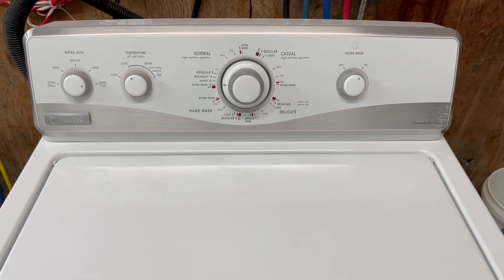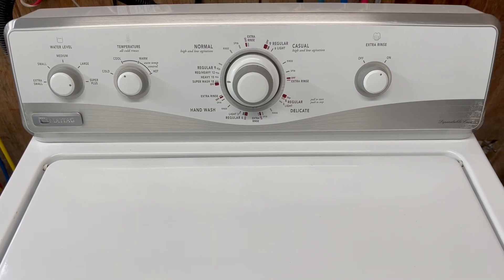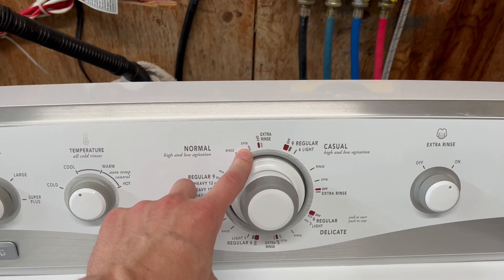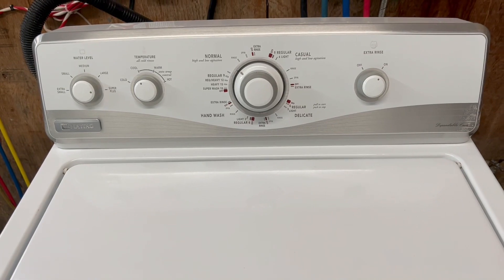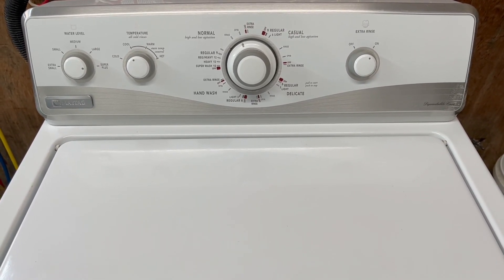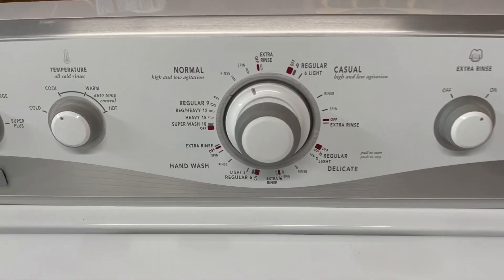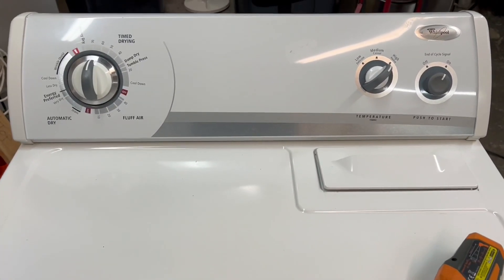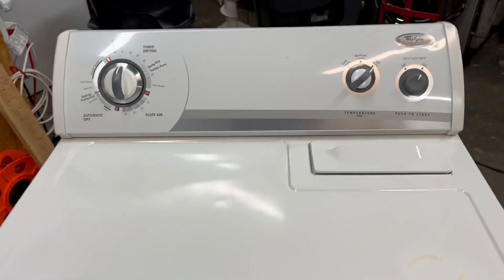Washer and Electric Dryer Set - Direct Drive Full Water Cycles!